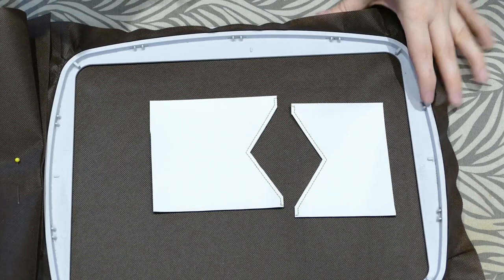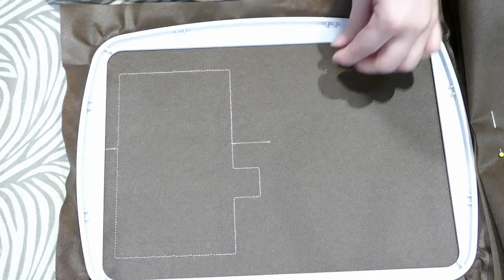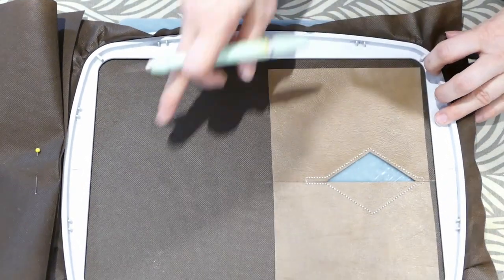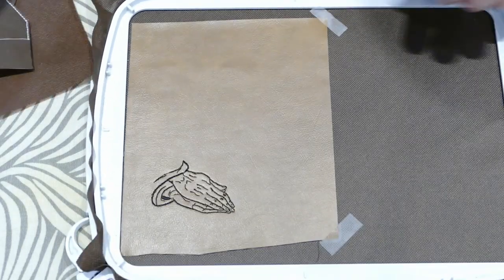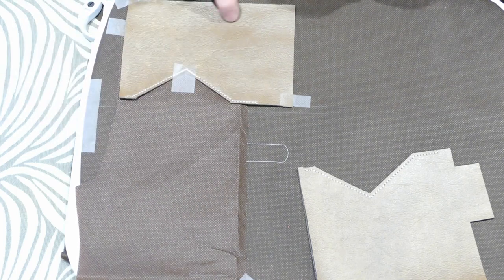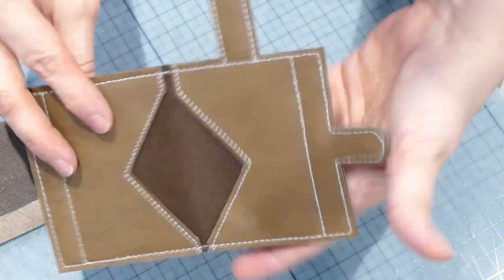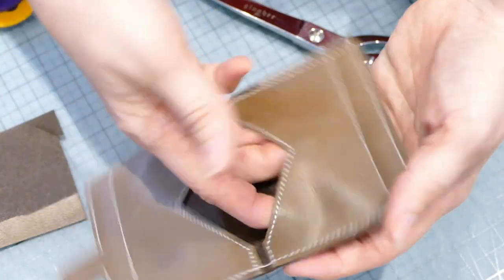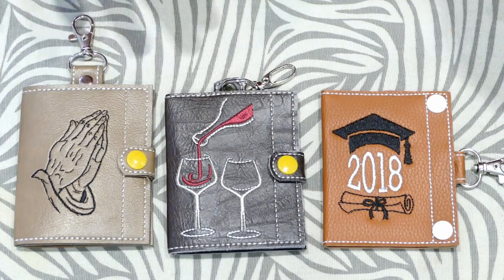ITH 2 pocket Wallet ThreadMode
In the Hoop 2 pocket wallet tutorial. Design from ThreadMode on Etsy.